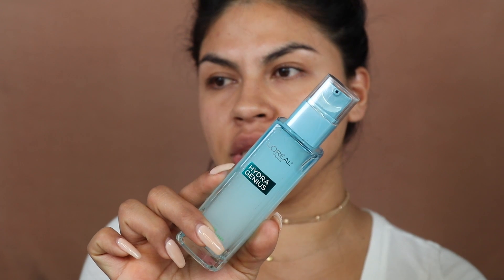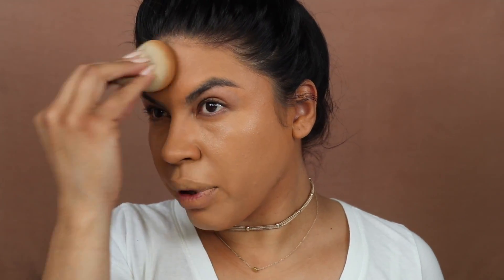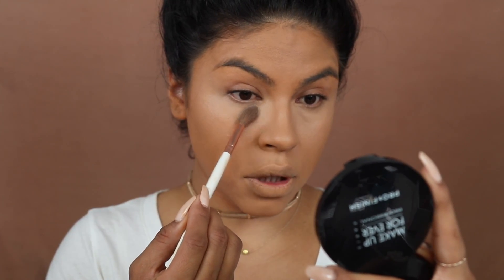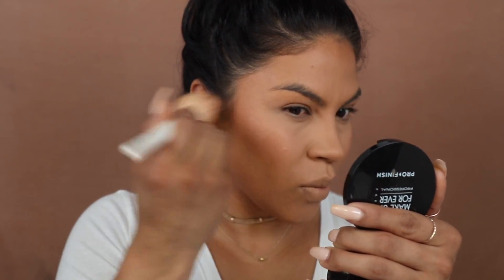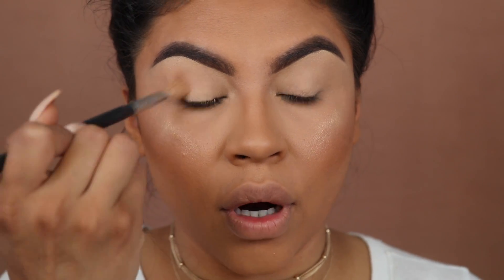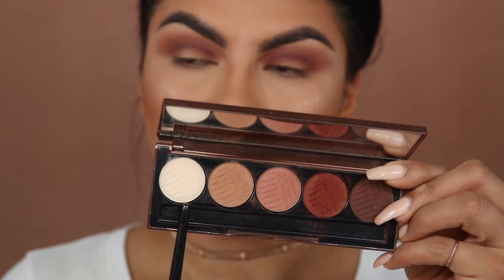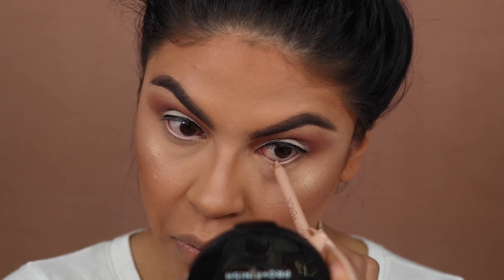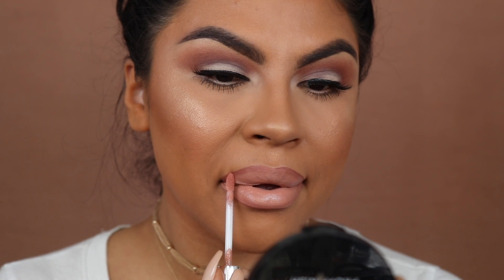MY EVERYDAY GO TO MAKEUP TUTORIAL | MakeupByGriselda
SKIN
Moisturizing - L'oreal Hydra Genius liquid moisturuzer
Primer - NYX Shine Killer
Foundation - Urban decay ALL NIGHTER & LA girl cosmetics PRO foundation
Powder - Laura mercier translucent powder & mac cosmetics loose powder
Bronzer - Makeup Forever Pro bronze fusion in bronze
Blush - Mac cosmetics "Just in Pinch"
Highlight Gold digger (CODE GMUA)

BROWS- Benefit Cosmetics Precisely my brow #5

EYE BASE - Benefit Cosmetics Lemon aid

EYES
Eyeshadow - Dose of Colors Baked browns palette
Eyeliner  - NYX vinyl liquid liner in black
Mascara - Benefit cosmetic Roller lash
Eye pencil - NYX wonder pencil in Medium

LIPS
Lipliner - Huda beauty trendsetter
Lipstick - ABH Naked liquid lipstick
Gloss - NYX Gloss in VIP (it was discontinued) :( sorry